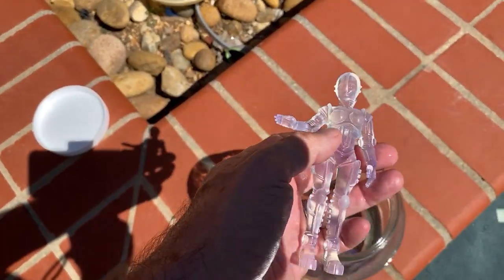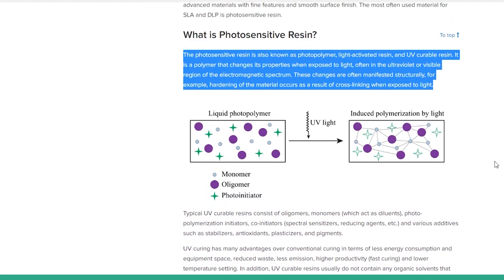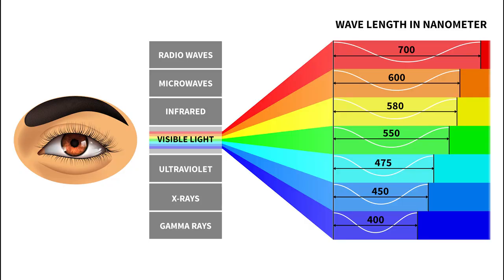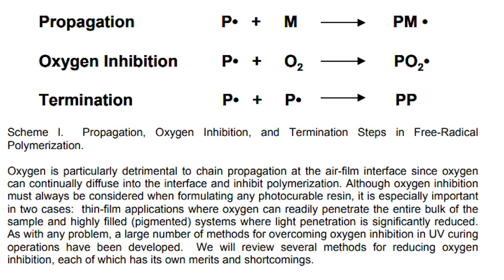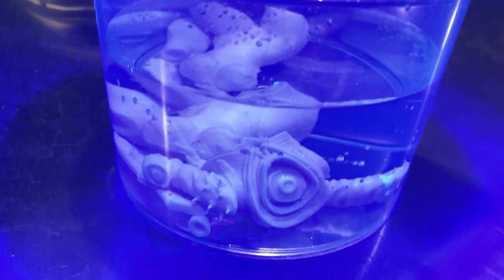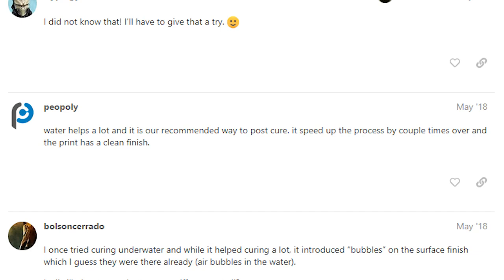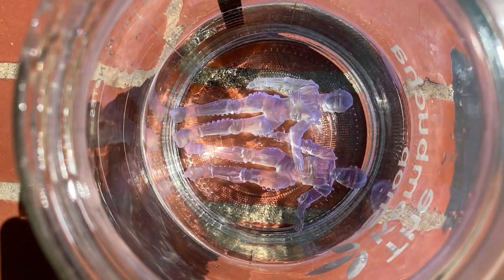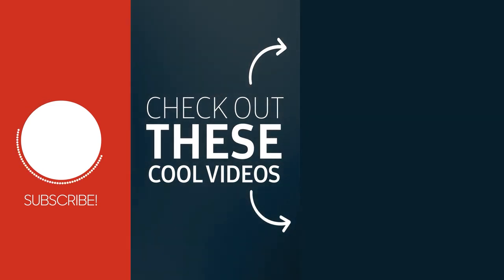Water Curing: The Best Way to Cure Resin 3D Prints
Hey Resin-heads! In this video, I show you how to water cure your resin 3D prints. It's hands-down the best way to post-cure and, once you try it, you'll be very pleased with the results! Since I shot this video, I've learned that you can eliminate even more oxygen with warm, salt water. Also, part of the UV spectrum in sunlight actually degrades the resin. It's better to cure in water in a UV chamber.

➤➤➤Mach5ive is also on Amazon
➤➤➤Outside of the US? Please check Amazon for your country.

3D Printers I use (paid links):
Elegoo Mars
Elegoo Mars Pro
EPAX X1
Creality CR10-S

"Funky Elements"
Other music by Filmstro.com

Model
The model is the M4R14 Bot and is based on Metropolis.

Thanks to these YouTubers for their inspiration:
UncleJessy
3DPrintFarm
Maker's Muse
The Crafsman
3D Printed Table Top
Frameone's Makerspace
3DPrintingPro

00:00 Water Curing Intro
00:50 The Curing Process
01:56 Why Water Curing is Better
03:21 Steps to Water Curing
04:16 Links to Other Videos